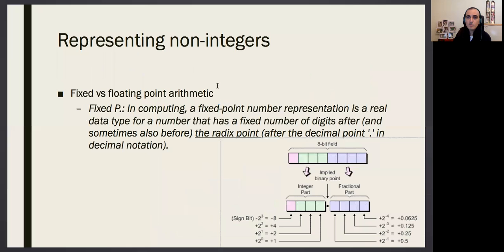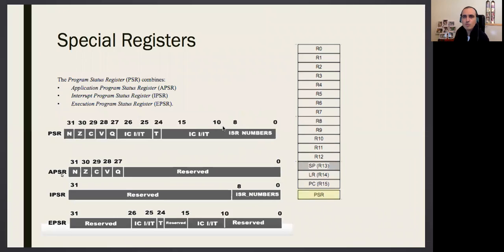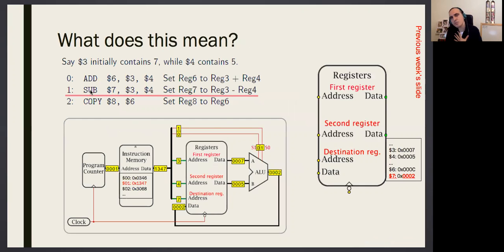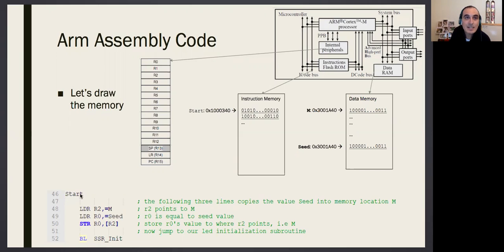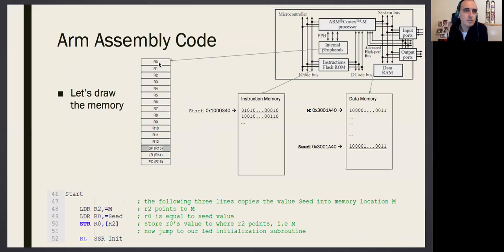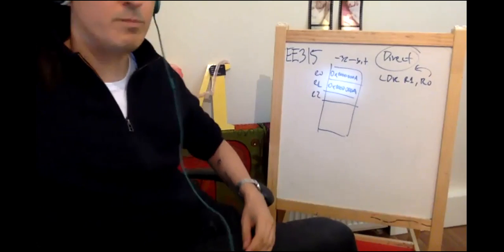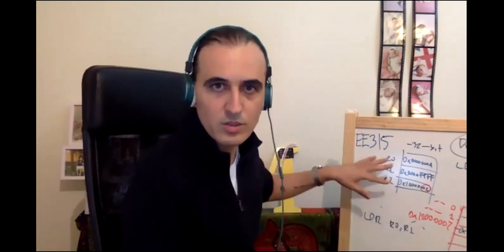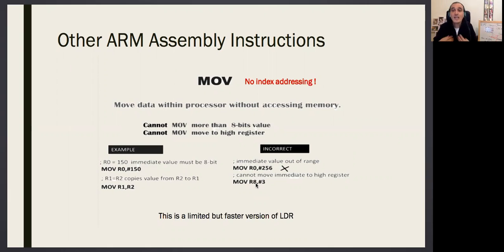EE315 Microprocessors Week 02 (part III)